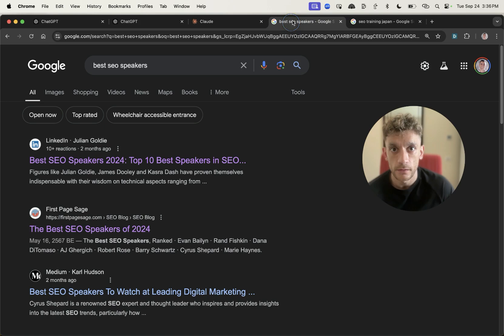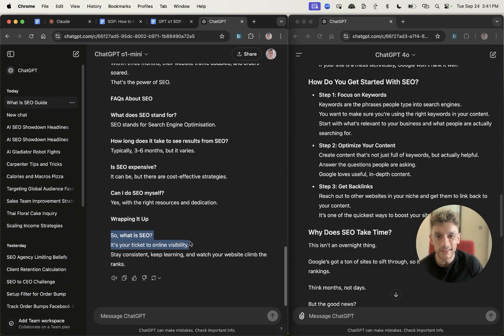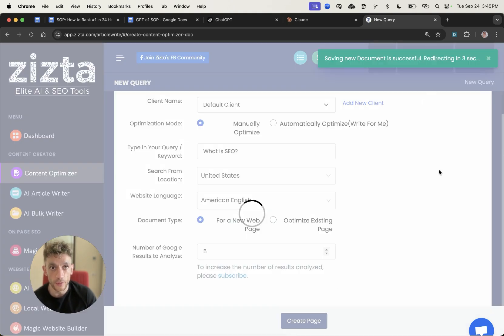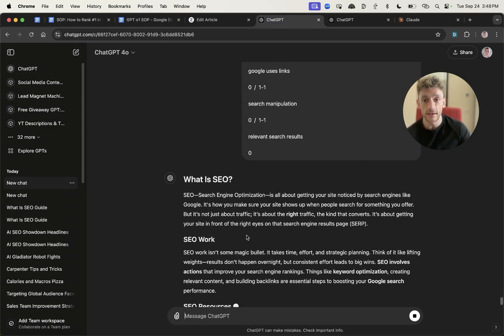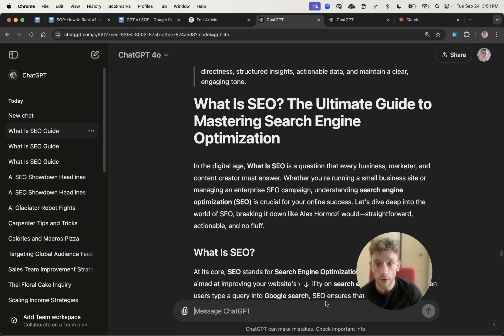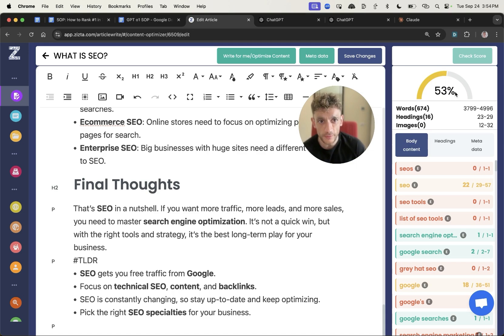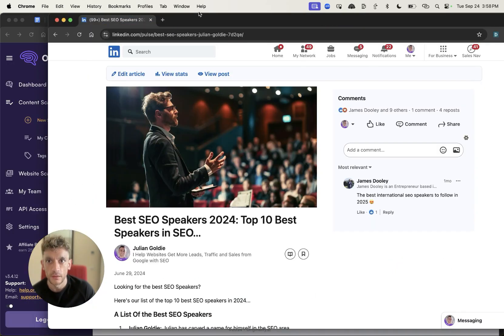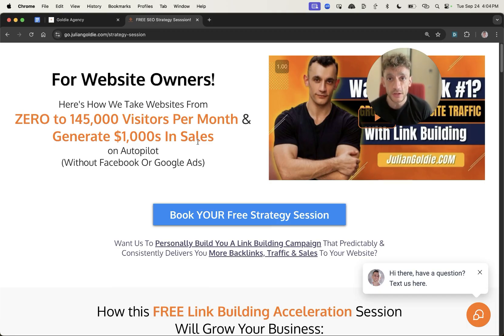ChatGPT o1 VS GPT-4o VS Claude AI: Who Wins? 🐐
ChatGPT o1 VS GPT-4o VS Claude: AI SEO Battle!

📈 Need help with SEO?

ChatGPT-4 vs ChatGPT-01 vs ClaudeAI: The Ultimate AI SEO Showdown

Join us in this ultimate AI battle as we compare ChatGPT-4, ChatGPT-01, and ClaudeAI to determine which is the best model for SEO content creation. We'll execute various prompts and analyze their outputs for quality and optimization. Leveraging thousands of AI SEO experiments, we assess humanized content, semantic optimization, and more. Watch to find out which model suits your workflows best and get access to tips, templates, and strategies.

00:00 Introduction: The Ultimate AI SEO Battle
00:28 Setting the Stage: My SEO Credentials
00:46 First Prompt: Humanized Content Comparison
03:53 SEO Optimization Test: Which AI Performs Best?
05:12 Semantic Optimization: Detailed Analysis
11:00 Bypassing AI Detectors: A Comparative Test
12:57 API Performance: Which AI is Best for SEO?
13:36 Conclusion and Free Resources